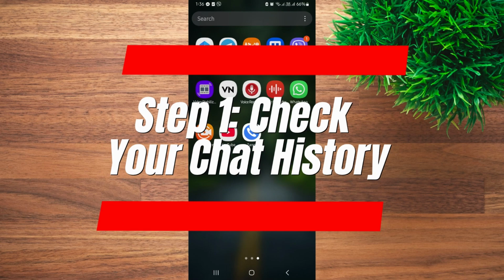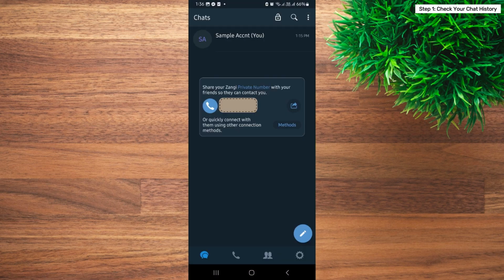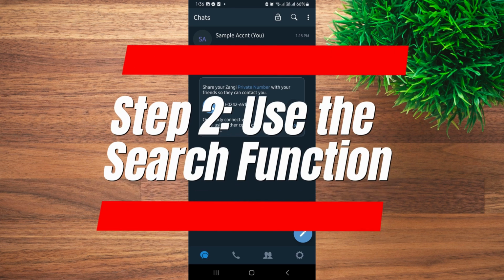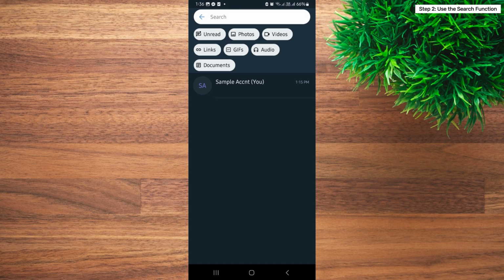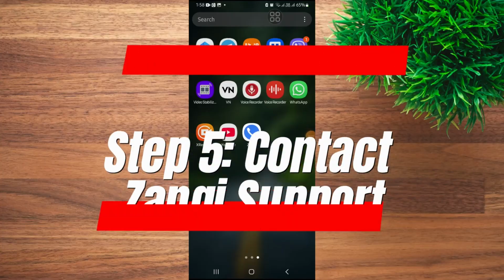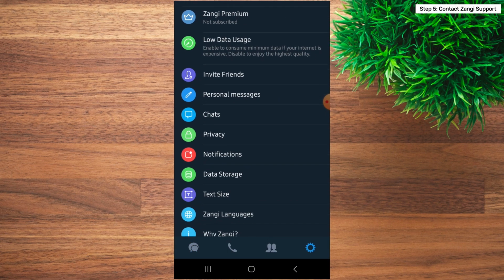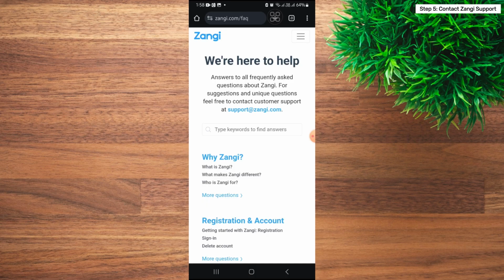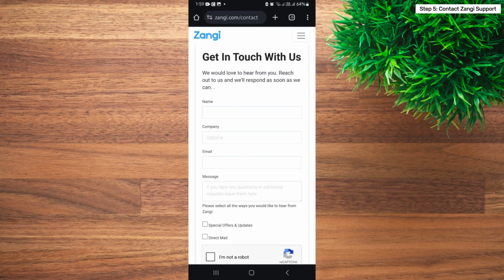🪄 Lost Your Chats? 🌟 Zangi Messenger Recovery Hacks! 🔍✨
If you’ve accidentally lost your conversations on Zangi Private Messenger, don’t worry!

Here’s a step-by-step guide to help you retrieve your lost chats.

Step 1: Check Your Chat History

Step 2: Use the Search Function

Step 3: Check Archived Chats

Step 4: Restore from Backup

Step 5: Contact Zangi Support

Step 6: Stay Updated

🎉 And there you have it, magical friends! Remember, every lost conversation is just a stepping stone to deeper connections and beautiful memories. 🌈✨

💖 Keep your spirits high and your chats flowing, because every message is a chance to spread positivity and love. As the wise Maya Angelou said, "I've learned that people will forget what you said, people will forget what you did, but people will never forget how you made them feel."

🪄 So go ahead, reach out to those you cherish, and let your words weave magic in their lives! Until next time, stay vibrant and keep the magic alive! ✨🌟